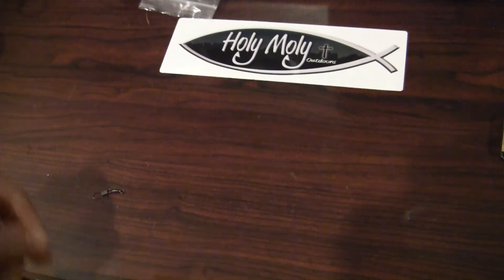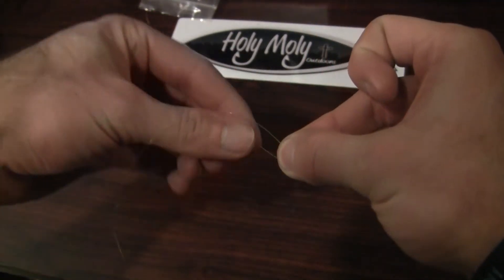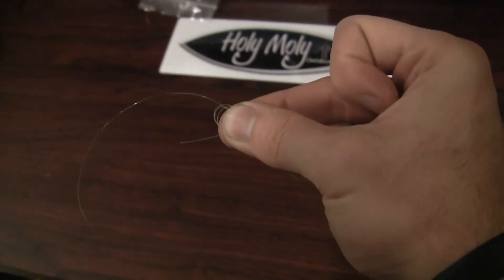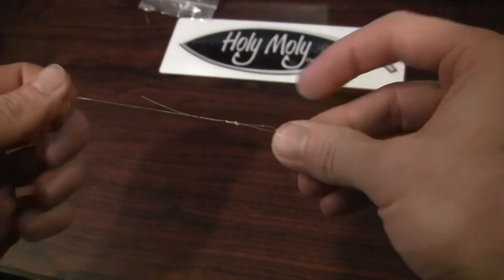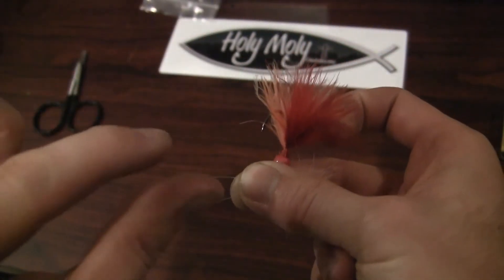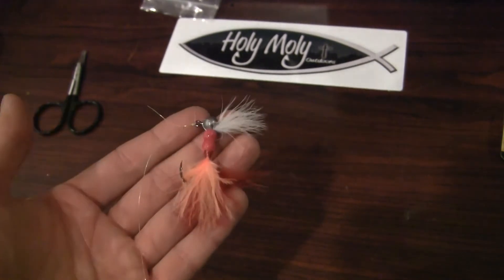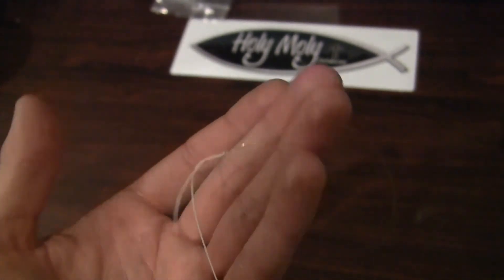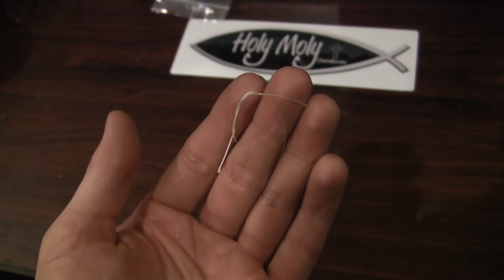🎣 The Only Fishing Knot You’ll Ever Need – Strong & Simple! 🎣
Tired of complicated knots that never hold up? In this video, I’ll show you the one fishing knot that’s easy to tie, incredibly strong, and perfect for every type of fishing. Whether you’re using braided line, monofilament, or fluorocarbon, this knot will get the job done every time.

No need to memorize multiple knots—this is the only one you’ll ever need!